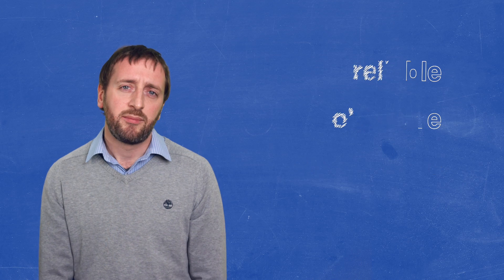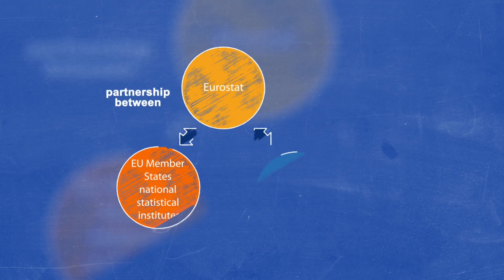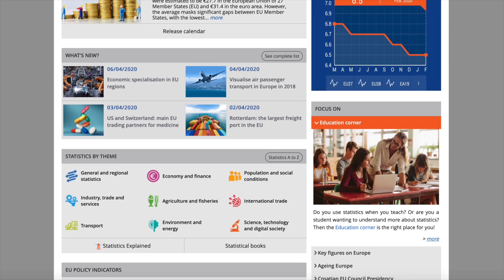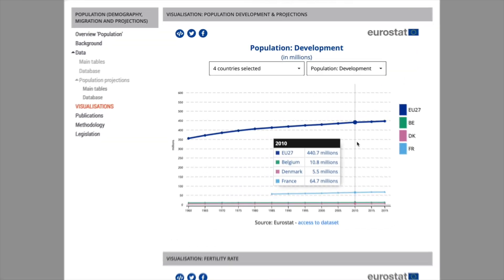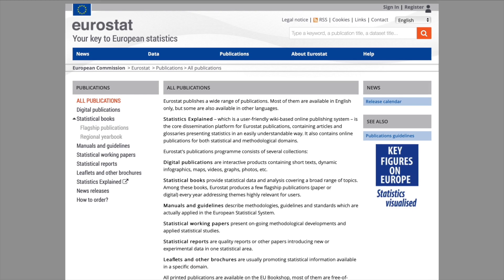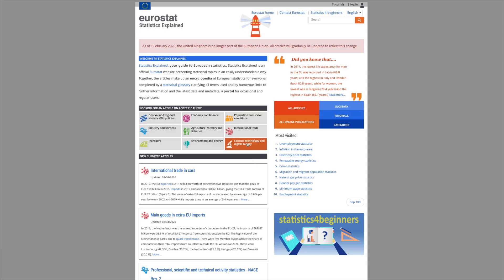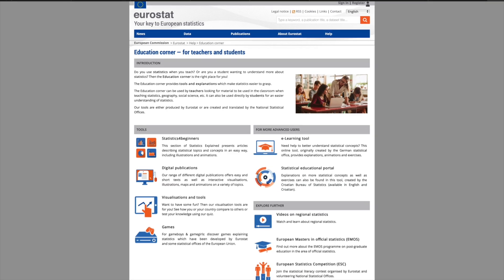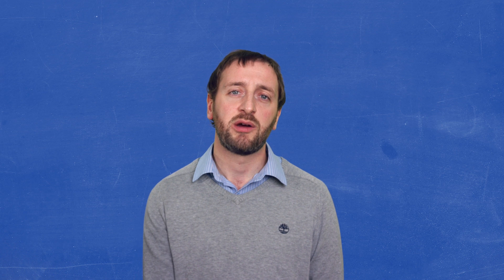Statistics in the classroom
Are you a teacher looking for data to use in your classroom? Need statistical tools and material to engage your student? Then, have a look to our video!